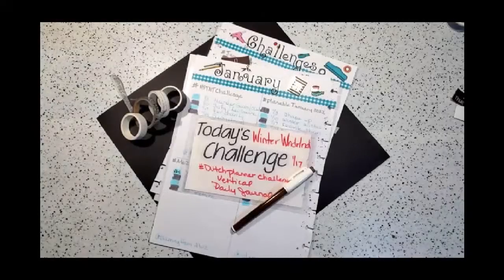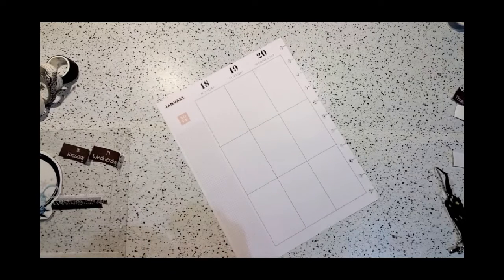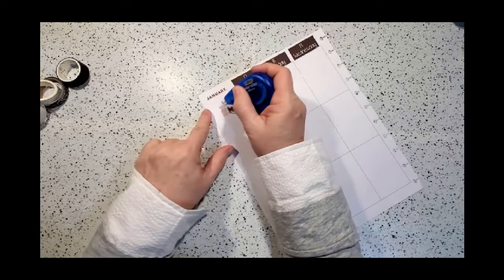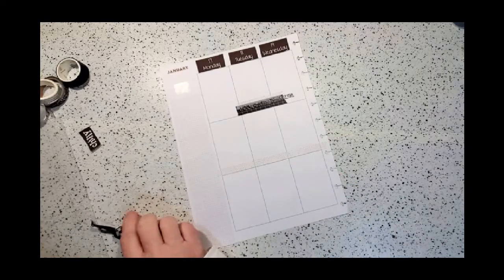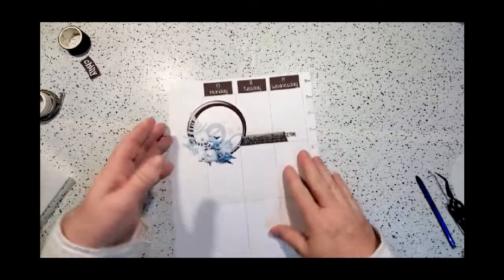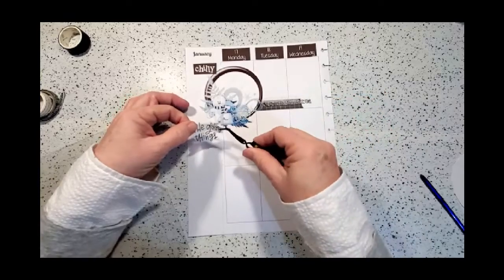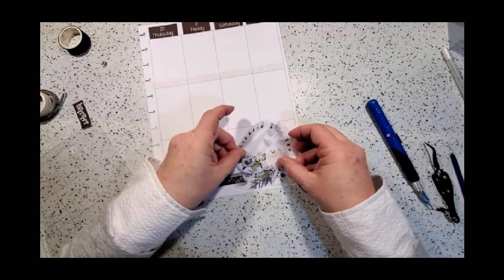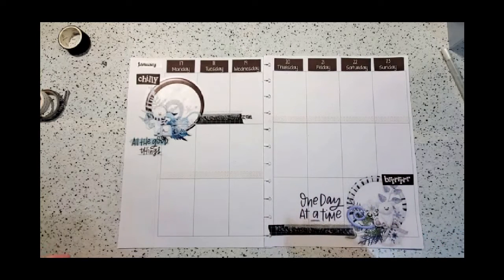Happy Planner ll 2022 January 17 ll Weekly Vertical Plan with me pwm Daily journal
For this week's challenge, I am going with Dutchplannerchallenge
in my Vertical planner that I use as an daily journal.  The theme for this challenge is Winter Wonderland.

I LOVE Mary Ellen's planningwithbumble vertical Journal. She is
my inspiration.  I used stickers from Kristen Aagard's Snow Bear.
You can find Kristin's Digital scrapbook kits at The Lily Pad.
I just love her style!!!